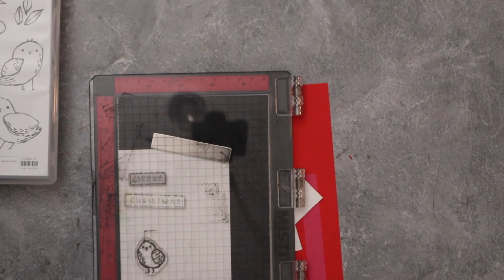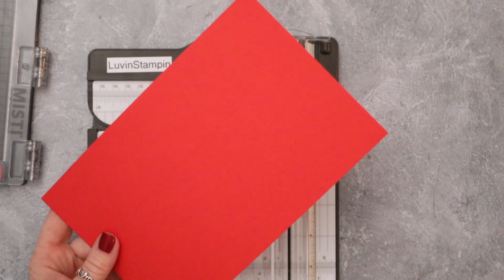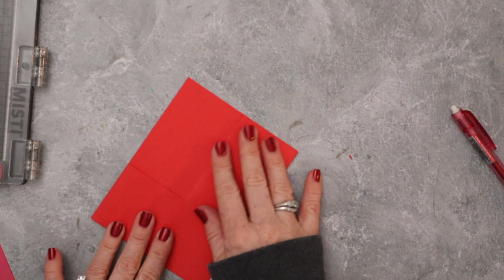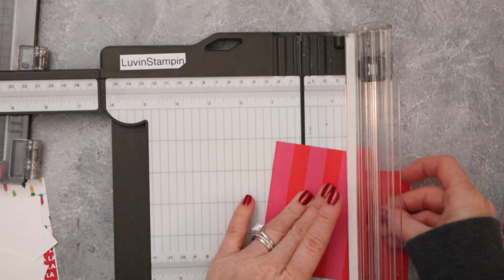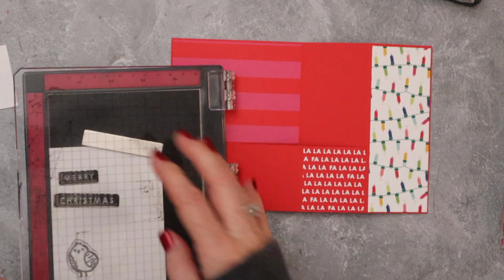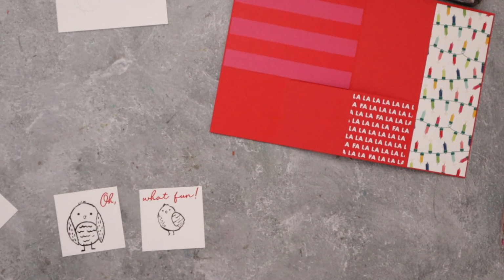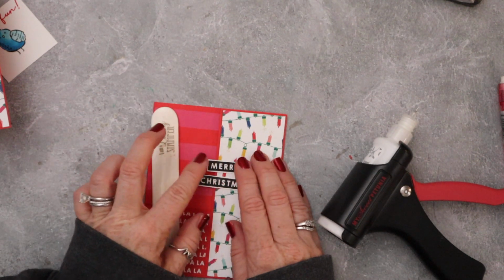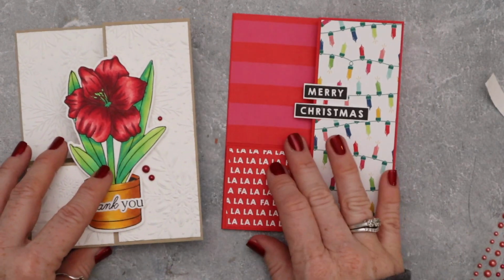Slit Z Fun Fold Card with Free Project Sheet